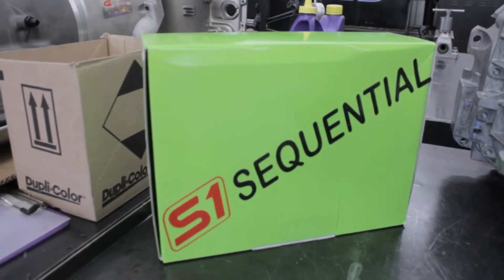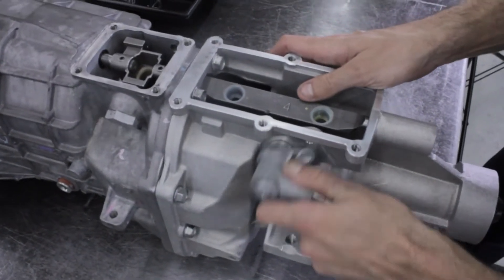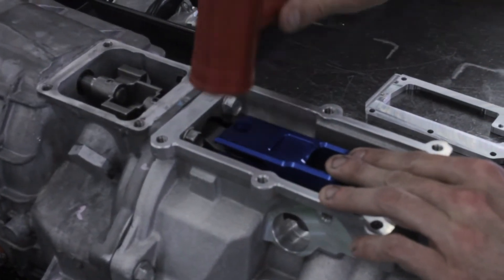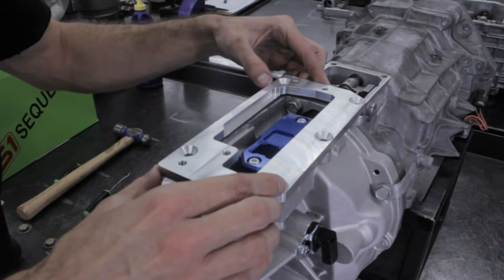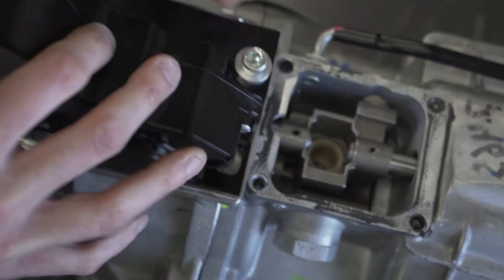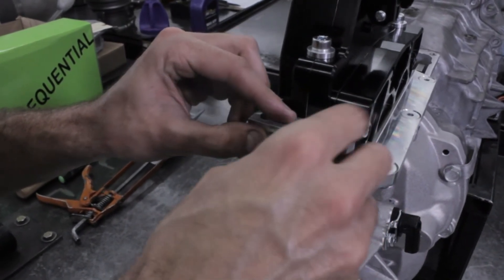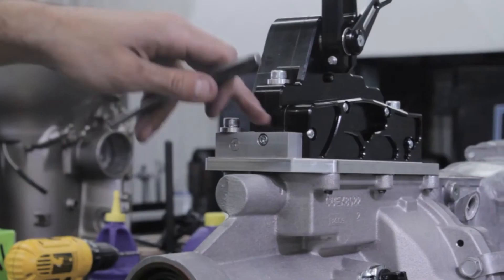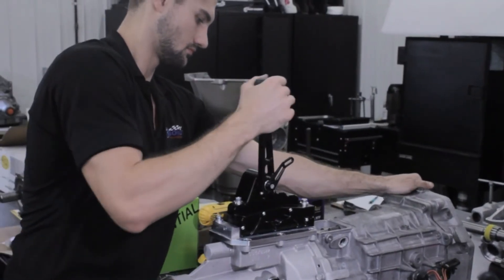How to Install S1 Sequential Shifter | T56 Magnum | Bowler Transmissions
All Bowler Performance T-Shirts are currently on SALE!

Bowler Performance is passionate about making sure you get the best transmission for your hot rod. We make sure our transmissions are tested, and in peak condition so that they are ready to go as soon as you order one.
We have technicians and salesman that can help you make sure you get all the right parts for your vehicle.  Instagram Facebook